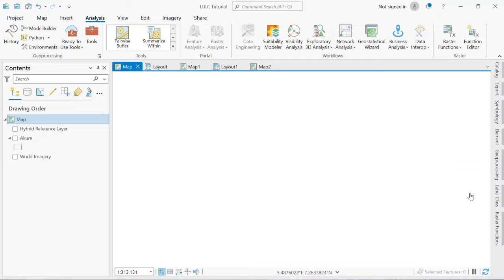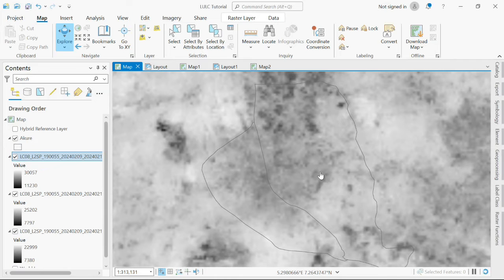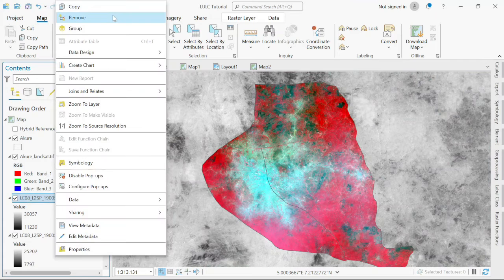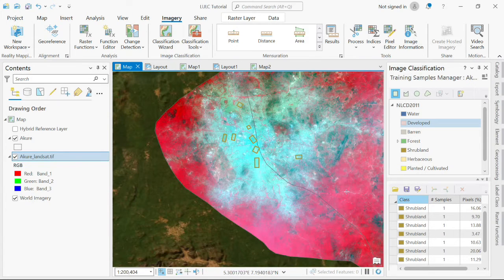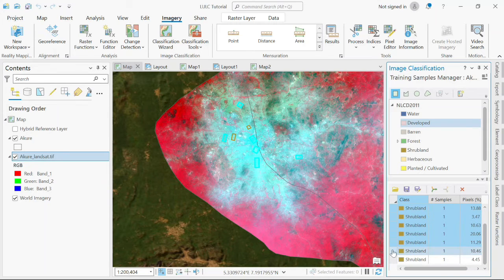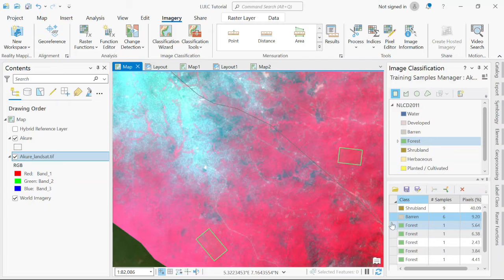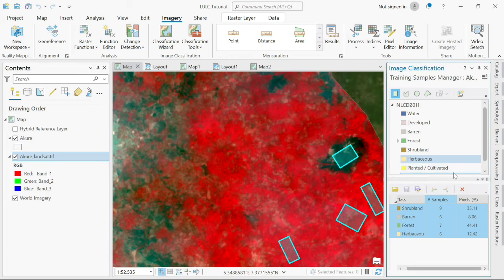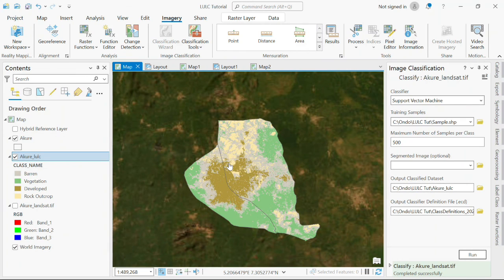Land Use Land Cover Classification using ArcGIS Pro